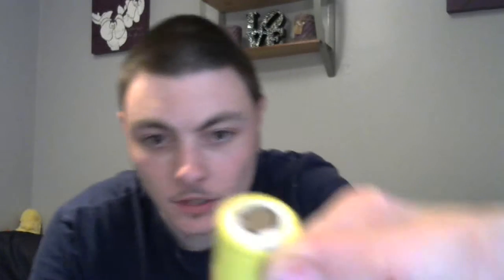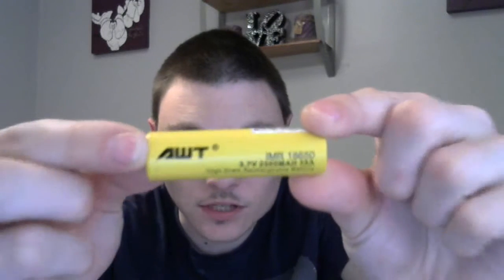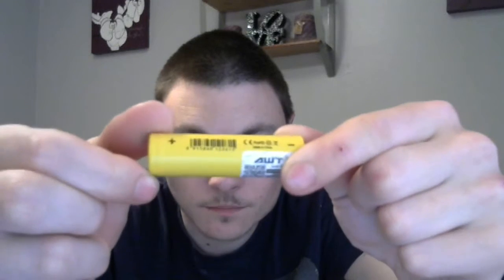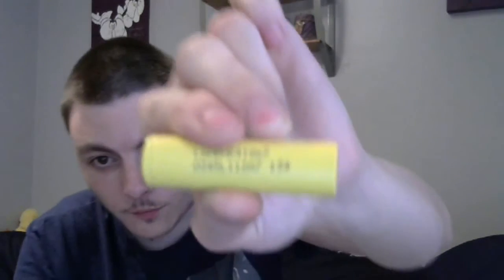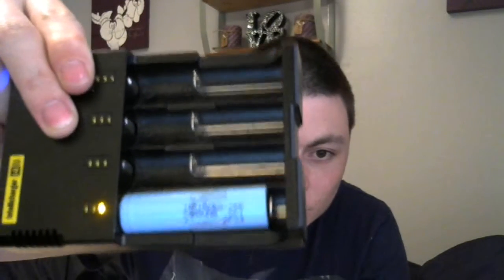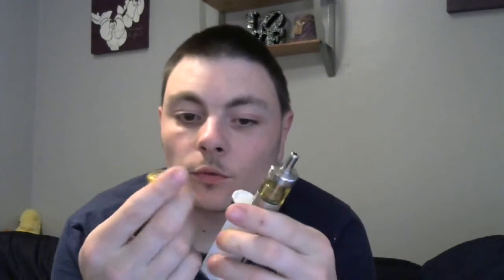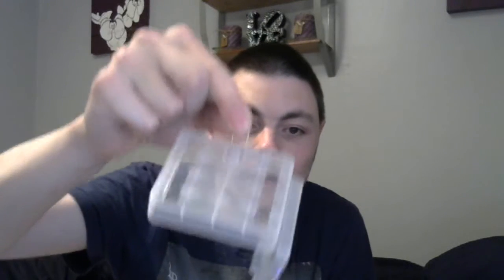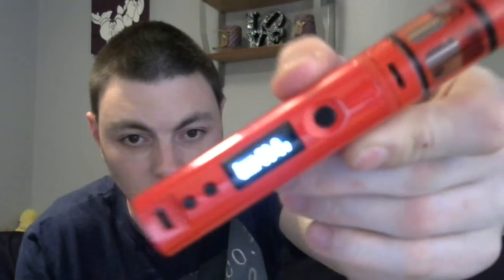Vaping with 18650 batteries